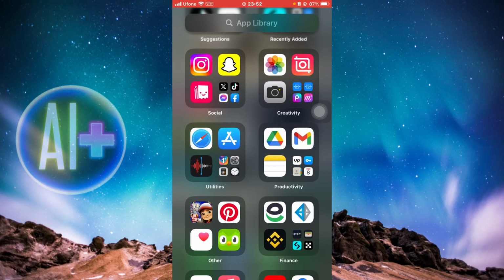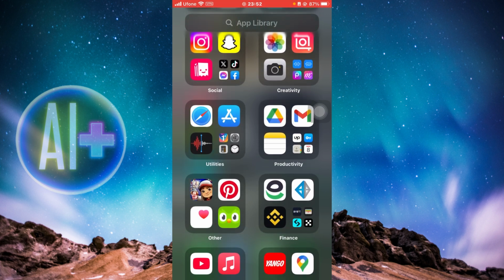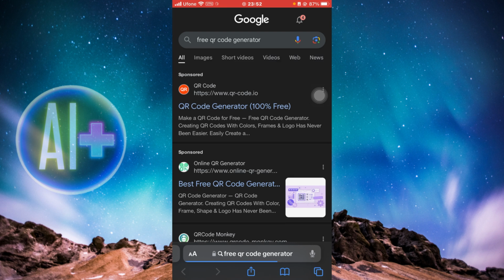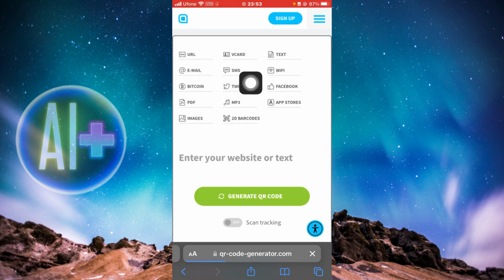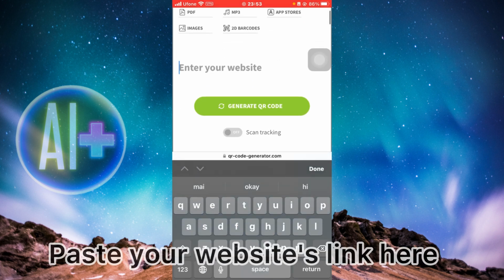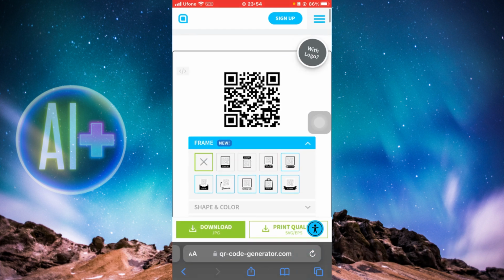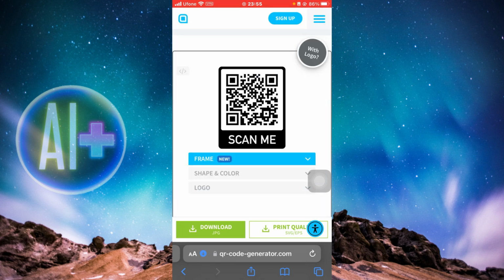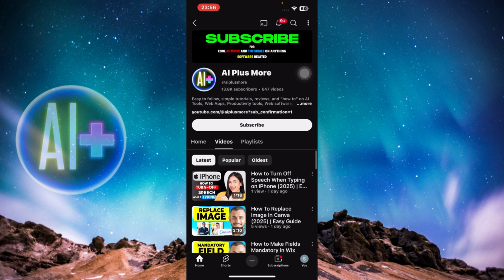How to Make QR Code For Business (2025) | Easy Guide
In this video, we'll guide you on how to make QR code for your business card.